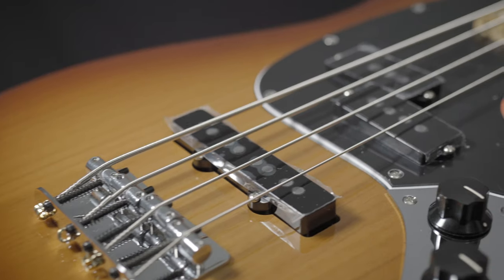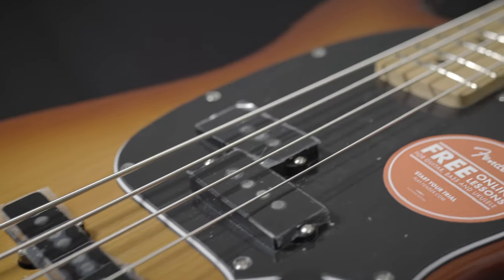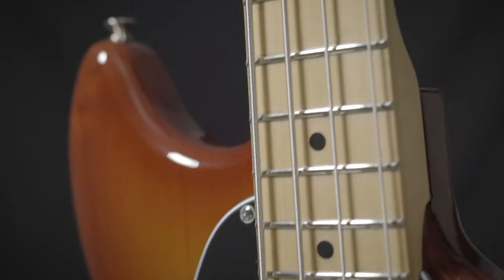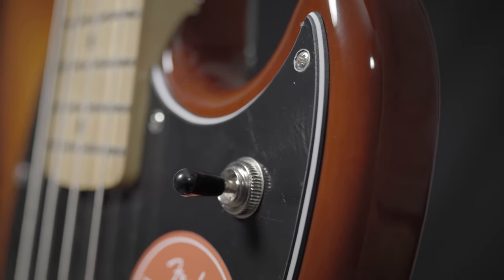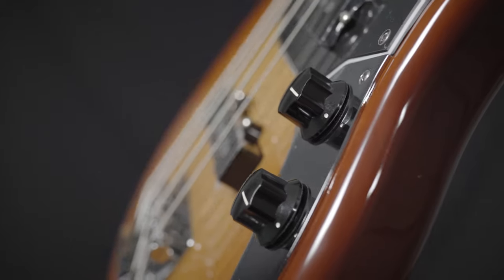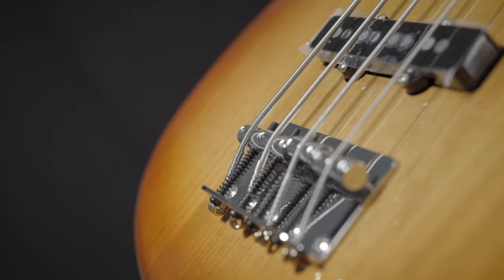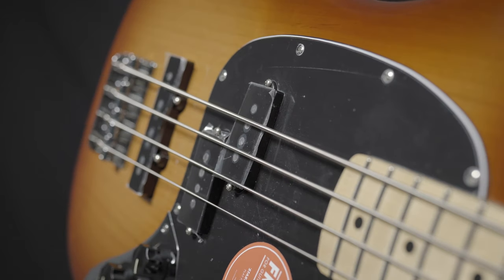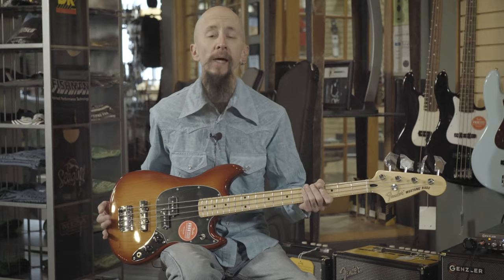Fender Player Mustang Bass PJ | Sienna Sunburst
Since its original release in 1964, the Mustang Bass has been one of Fender's most enduring bass designs, finding its way into the hands of bassists ranging from The Rolling Stones to My Chemical Romance. This updated version of the short-scale underground hero adds the power of our venerable P Bass® and J Bass® pickups to the traditional Mustang design for flexible, thunderous bass tone with smooth playing feel and slick visual style.